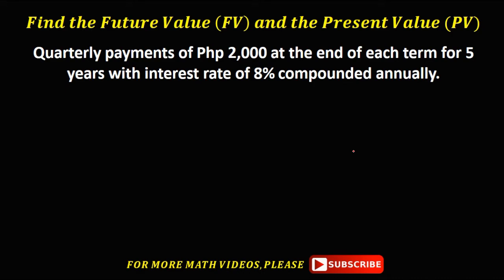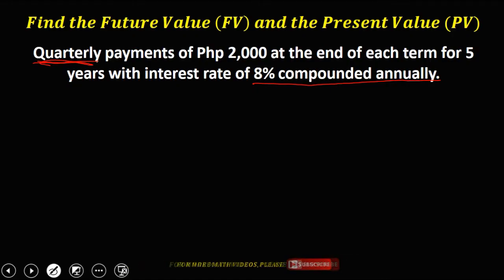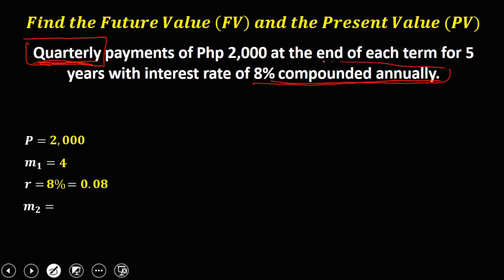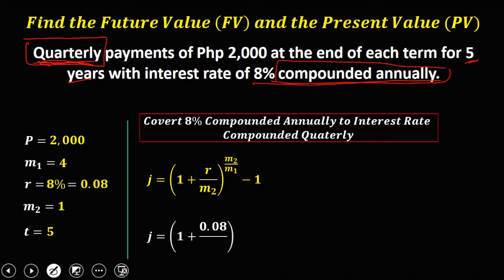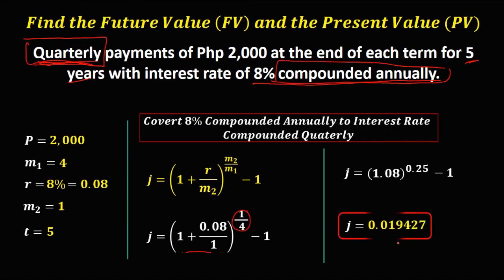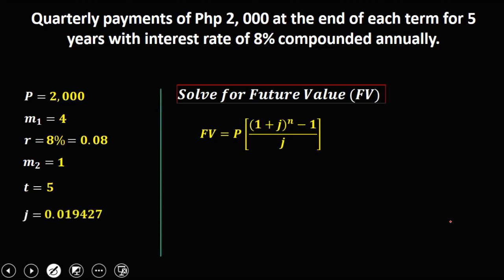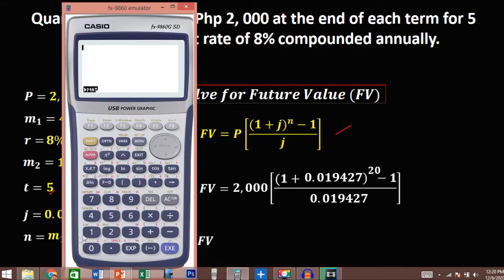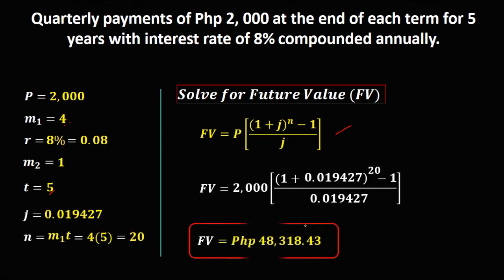SOLVING FOR FUTURE VALUE AND PRESENT VALUE OF GENERAL ANNUITY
Quarterly payments of Php 2,000 at the end of each term for 5 years with interest rate of 8% compounded annually.
Find: FV and PV